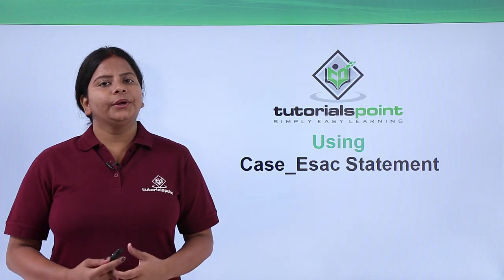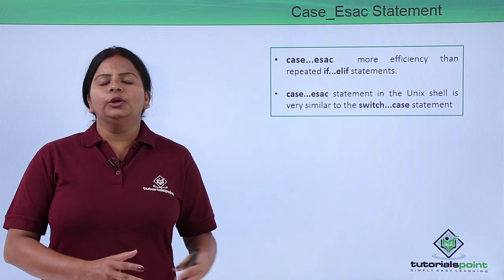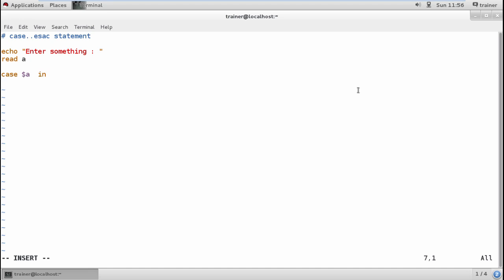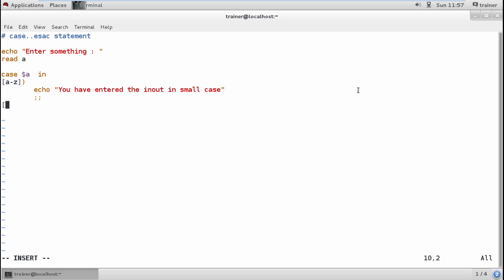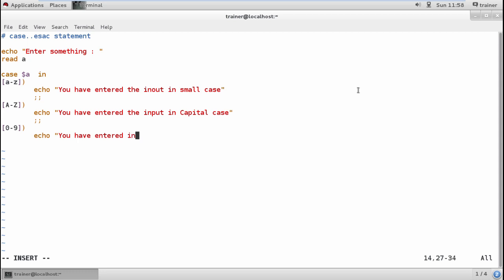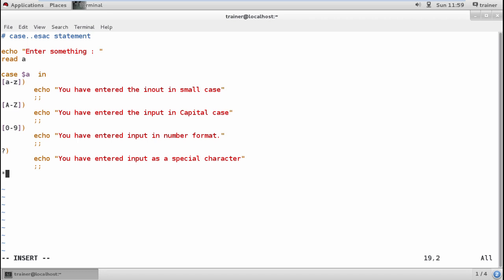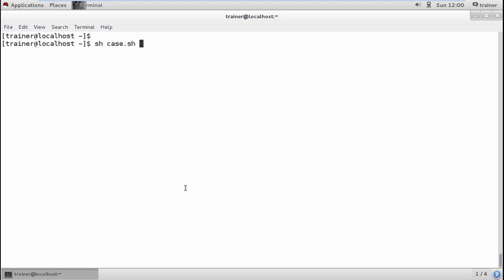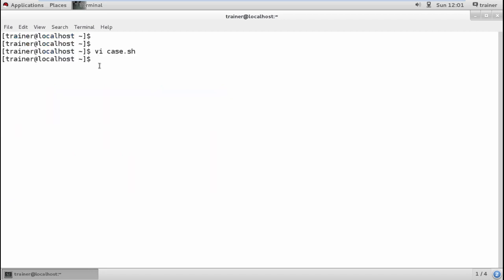Linux - Case esac statement